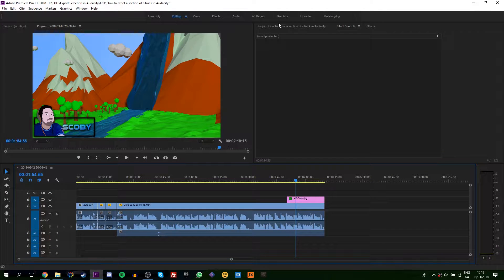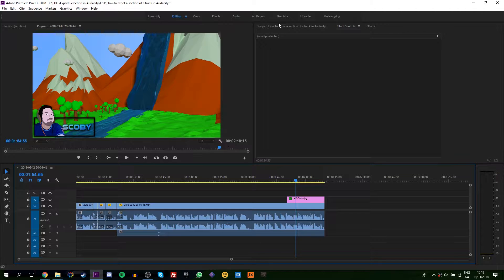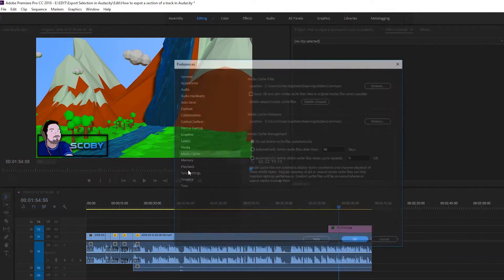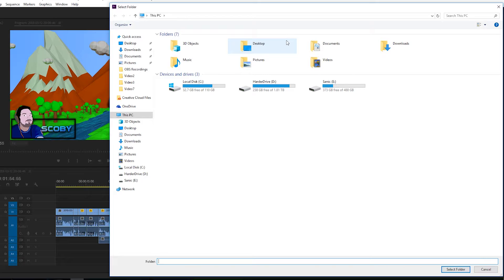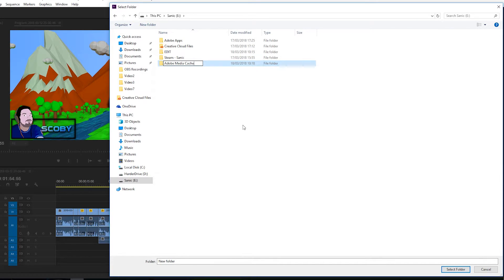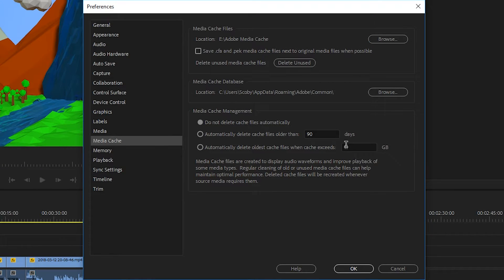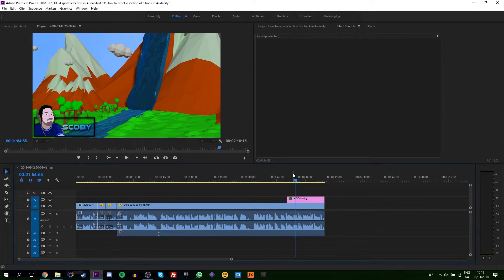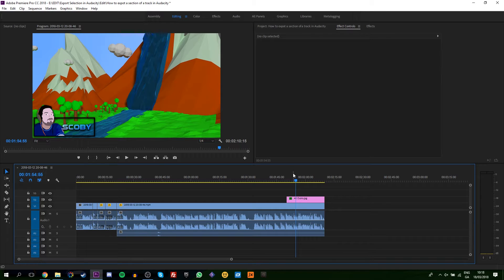How to Change the Adobe Media Cache Location! Move Adobe Media Cache! Media Cache to Another Drive!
Hey guys my name is Scoby and in today's video I will be showing you how to change the adobe media cache location! This tutorial is going to show you step by step by step how to move you media cache, using this method you can even move it to another drive if desired!

This is going to be great for anyone who is not incredibly familiar with premiere pro, or any one who is running out of hard drive space due to adobes media cache storage!

Lapop specs:

- CPU: I5-7600
- GPU: Nvidia GTX1070
- 16gb ram
- 128GB SSD
- 2TB HDD 5400RPM
- 1080p Wide Angle Display

Peripherals
- 2 1080p standard monitors